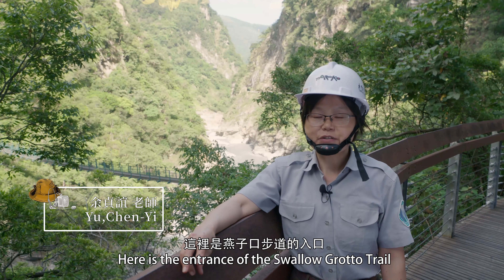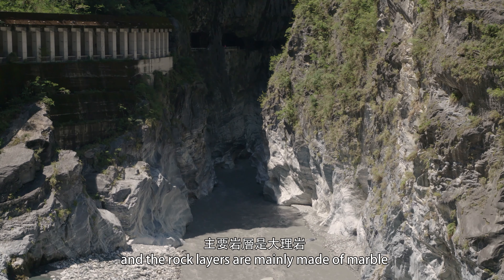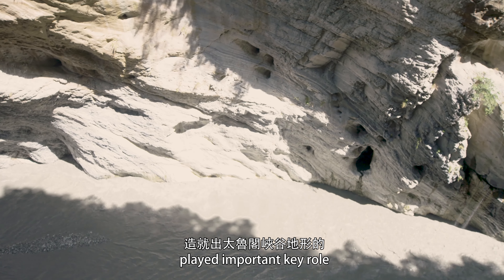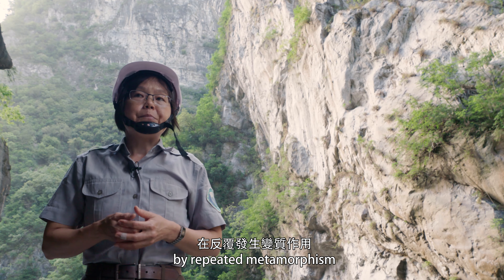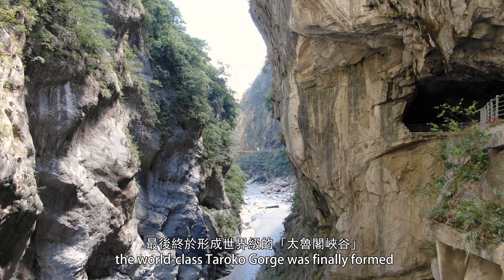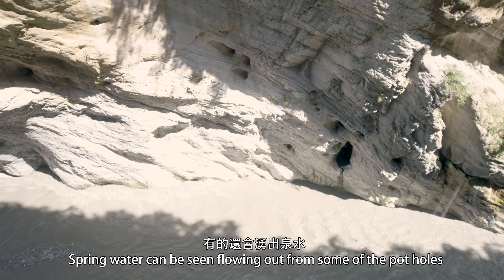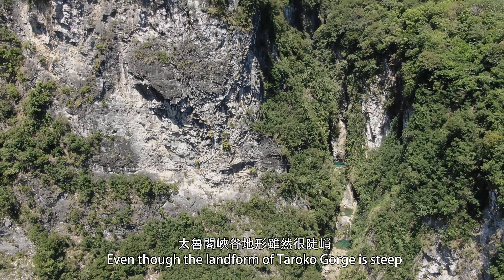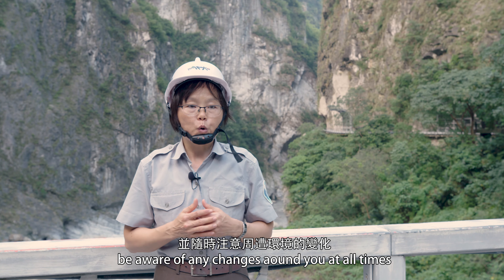國際行動解說員--太魯閣國家公園 (中英字幕)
以英文介紹太魯閣國家公園

English Introduction to Taroko National Park